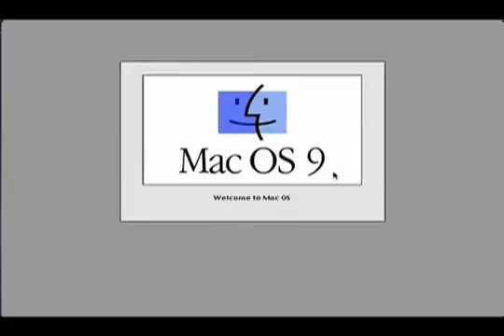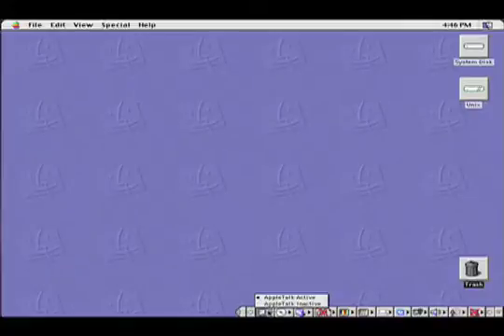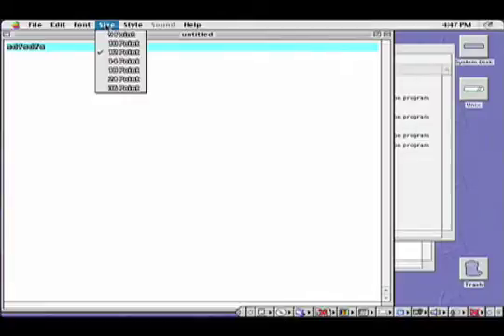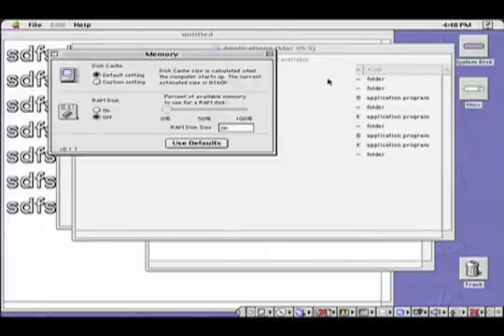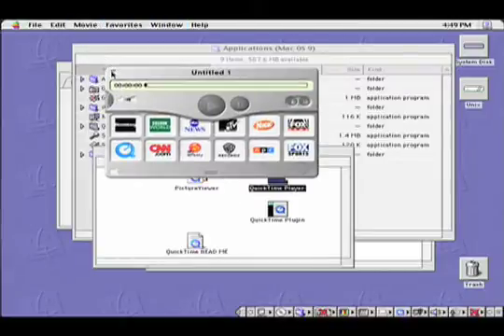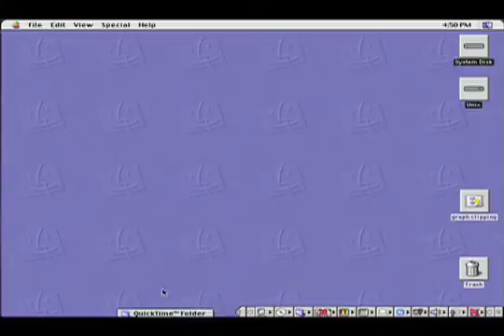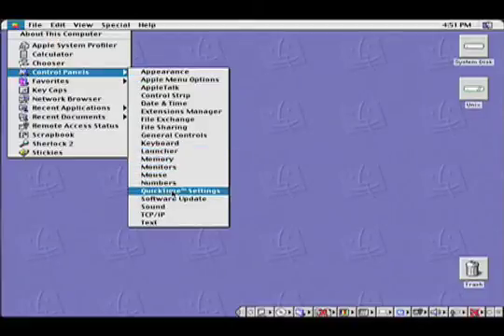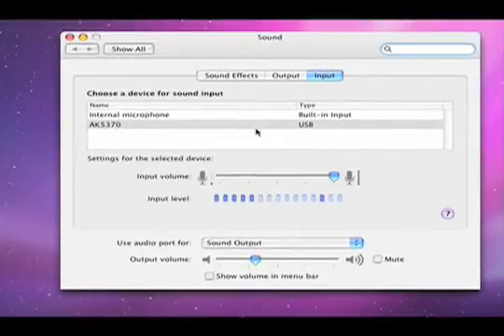Mac OS 9 On Intel (Old Video - Archived)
This is a demo of SheepShaver running Mac OS 9 on an Intel Mac.